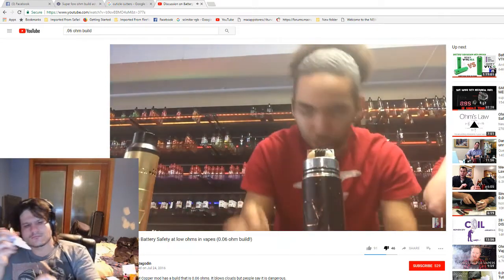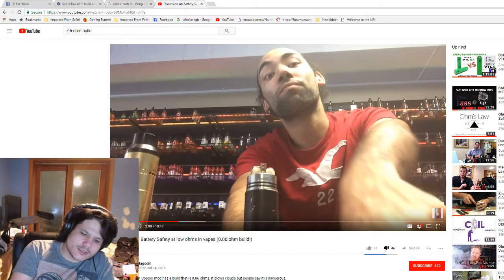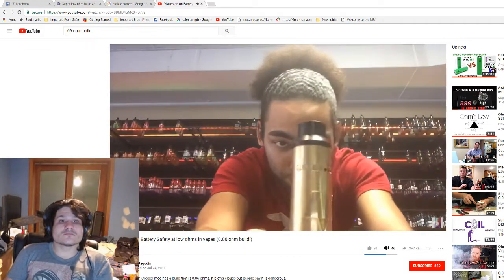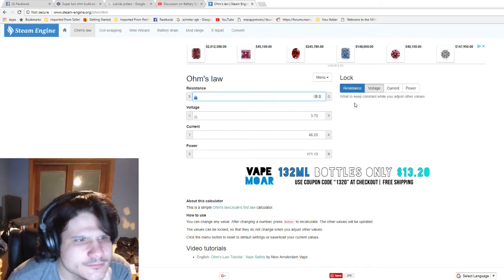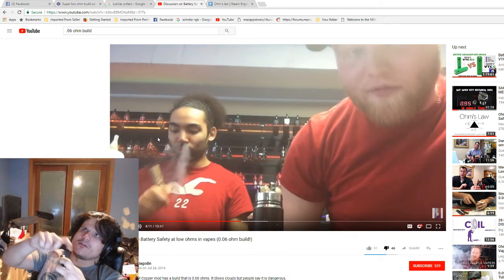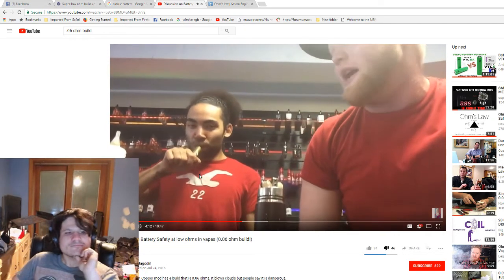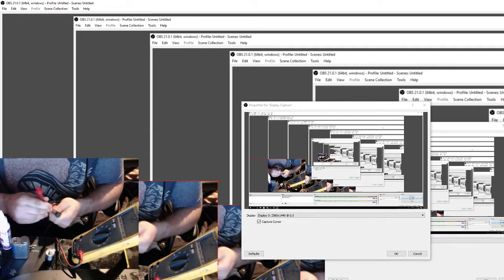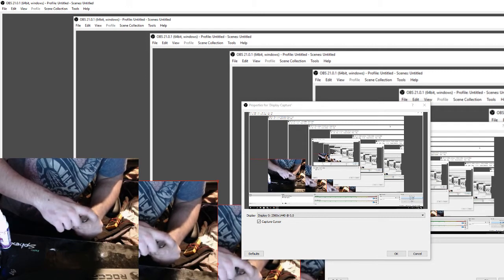Mech Mod Safety feat. .05 Ohm Nichrome Build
really long, so video broken up into several key points:
1-27 min = RANT
27 min =How to use multimeter to test resistance

You don't need a current going through to test resistivity, only current related parameters (voltage, amperage) resistivity exists with or without current. Building this low, my multimeter shows it as a dead short, so don't do this at home. Stay safe and happy vaping!